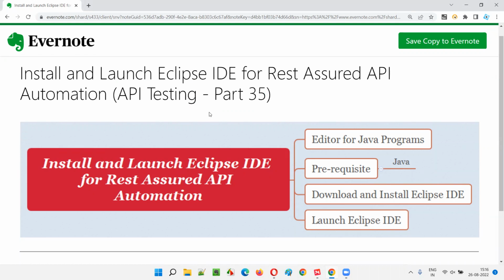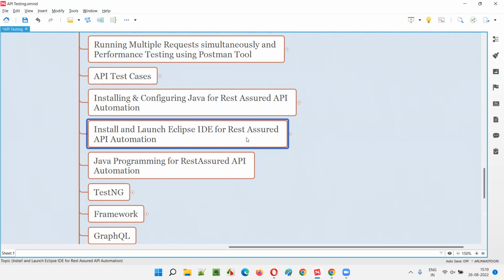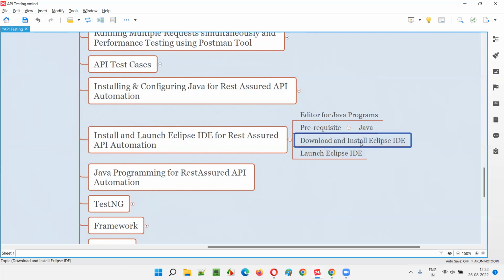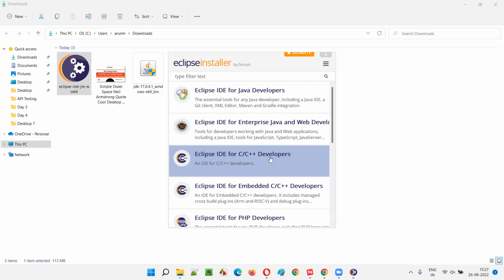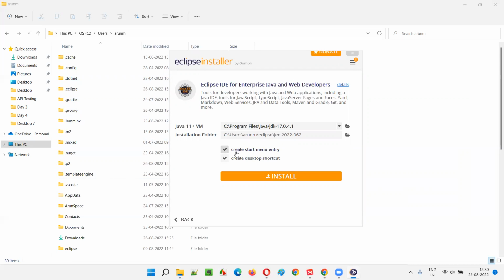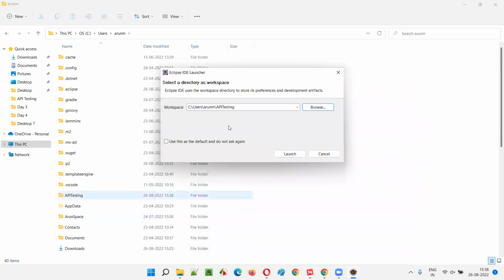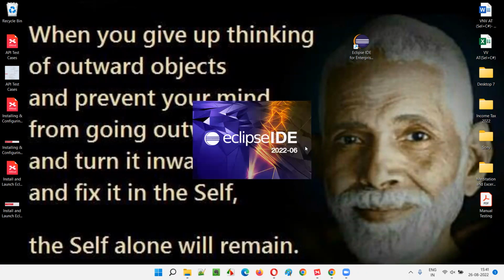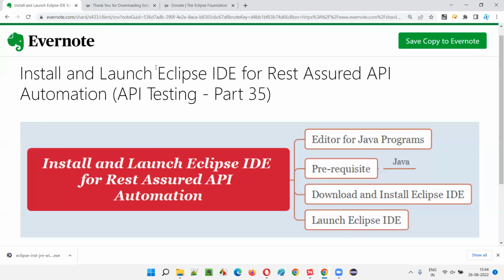Install and Launch Eclipse IDE for Rest Assured API Automation (API Testing - Part 35)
In this session, I have explained, Install and Launch Eclipse IDE for Rest Assured API Automation